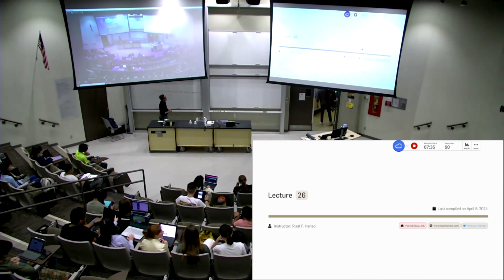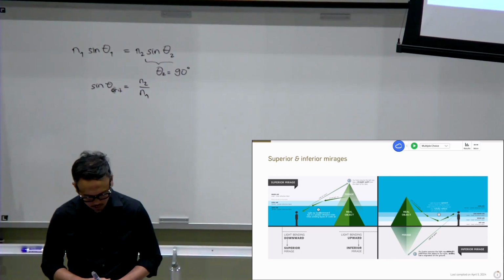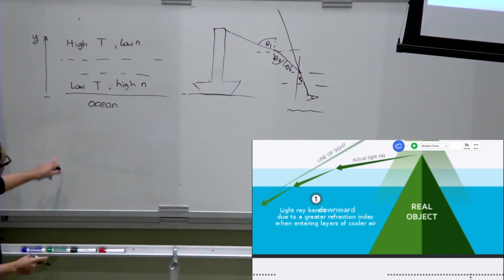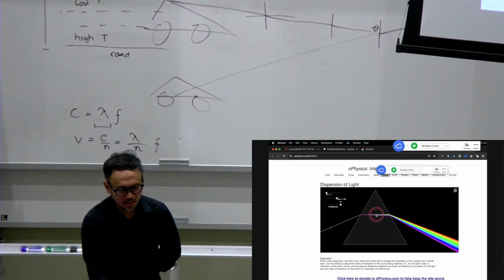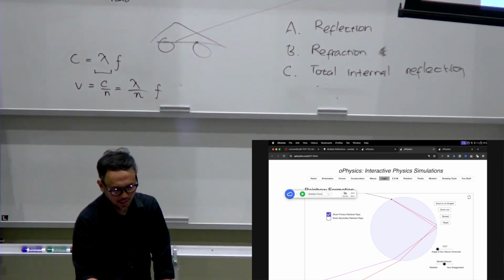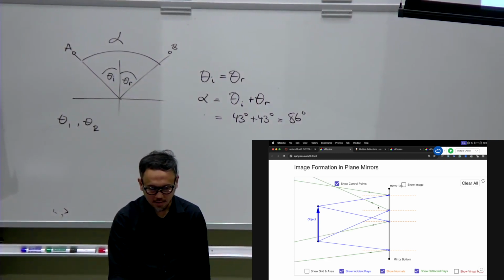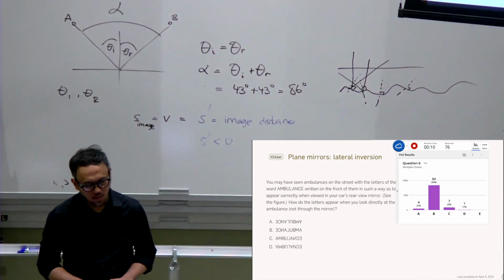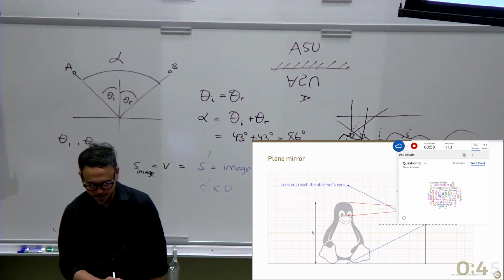Lecture 26 – PHY 112 with Hariadi (Spring 2024)